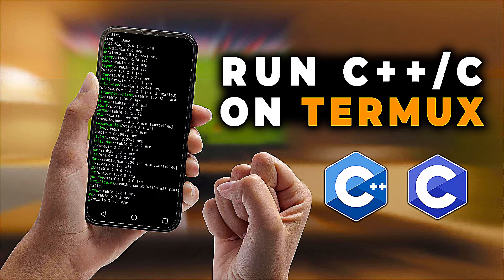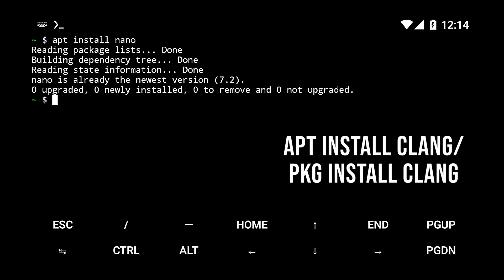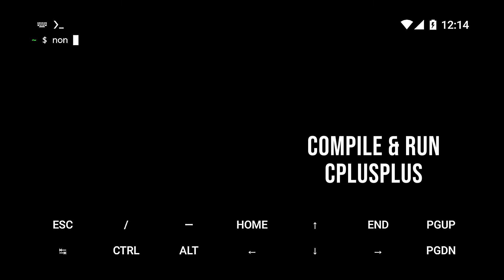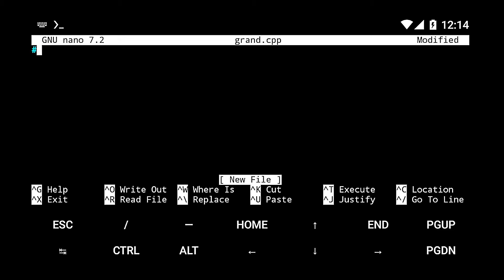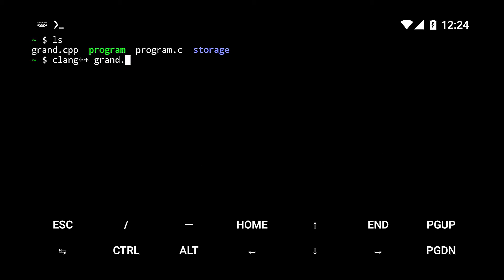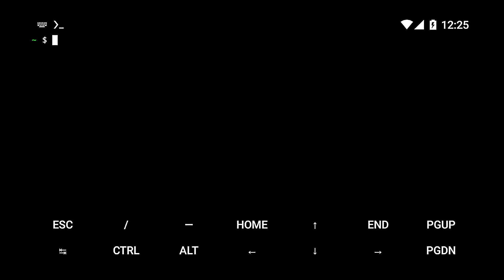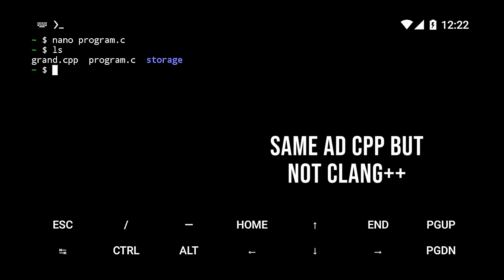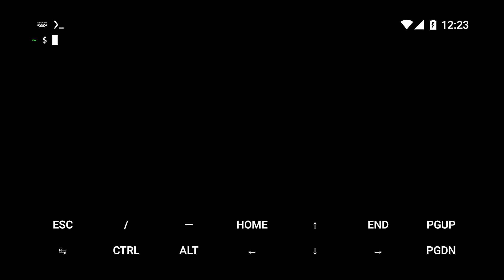Run C++/C Programs On Termux [No Root] | Compile & Run C++/C On Android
🕚 Timestamps:
0:00 C++/C on Termux
0:10 Upgrade Packages
0:18 Install Clang On Termux
0:30 Write a C++ File in Termux
1:06 Compile and Run C++ on Termux
1:35 Compile and Run C on Termux